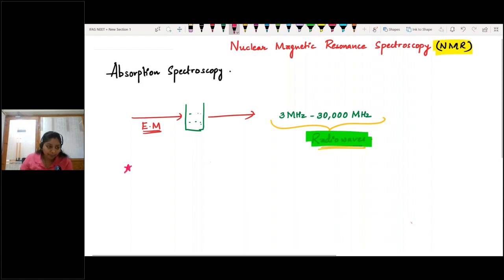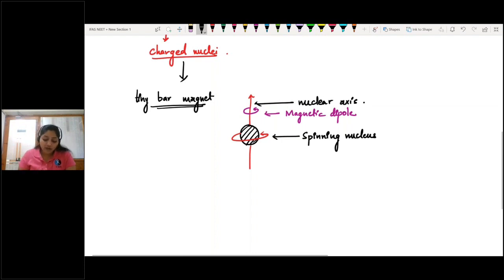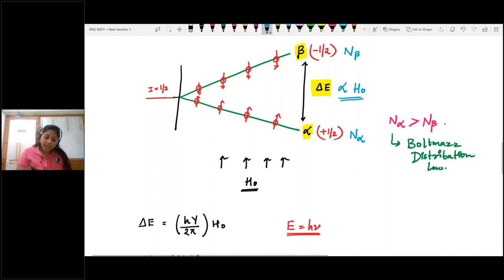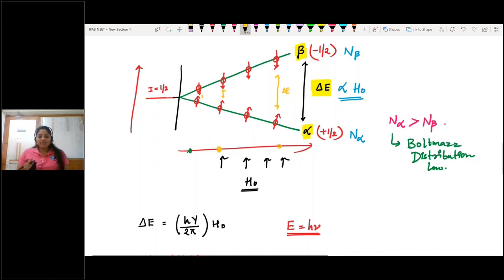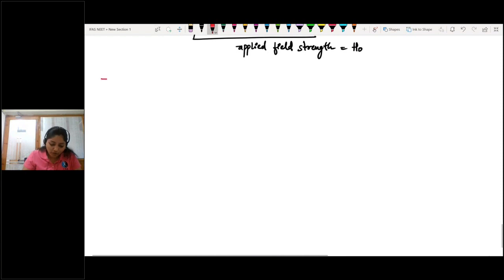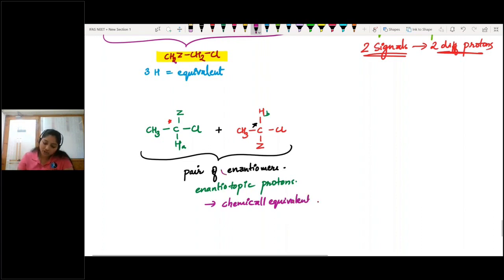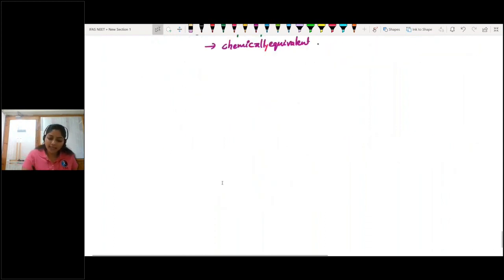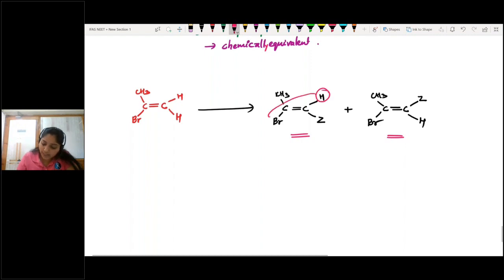Nuclear Magnetic Resonance Spectroscopy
IFAS: India's No. 1 Institute for IIT JAM, CSIR NET, UGC NET, GATE & SET Exam

Dear Aspirants, Want to crack CSIR NET, SET & GATE Exam? Talk to Academic Expert Need help? Call @ 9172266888
IFAS CSIR NET & GATE RESULT:

IFAS App Features: 👇
✔️Teacher's eNote will be available in the IFAS App.
✔️Group Chat to clarify concepts with other students of the same batch.